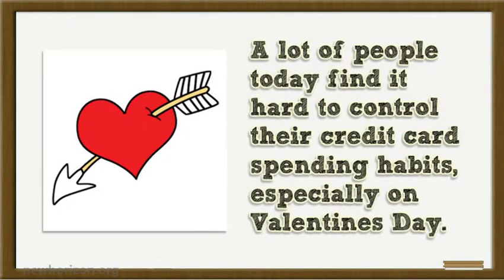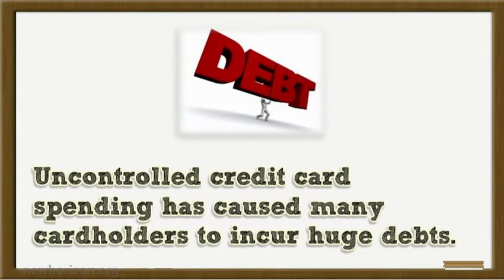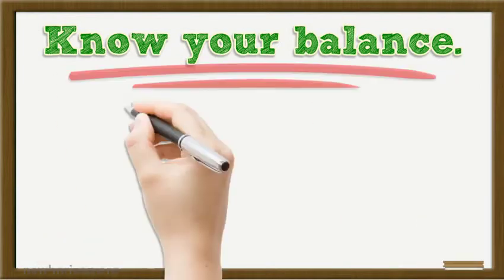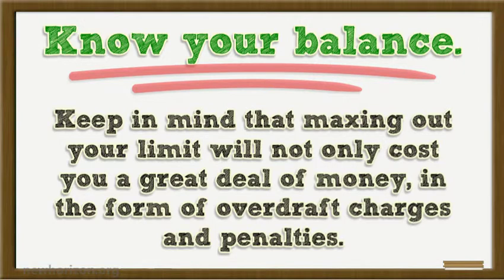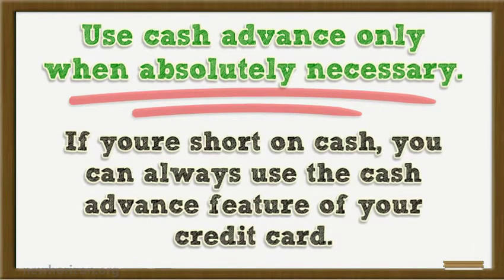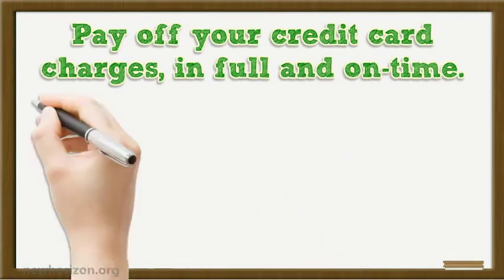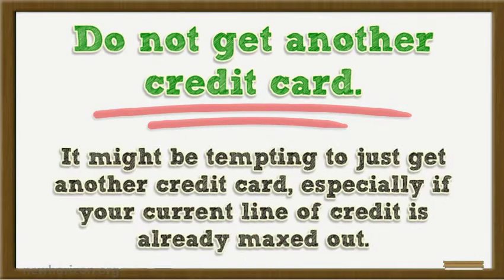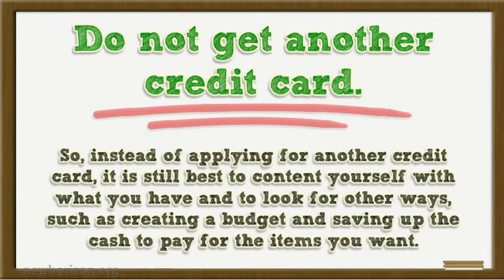4 Credit Card Management Tips for Valentines Day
- Valentines is coming up soon! Everyone wants to share their best experience with their partners on this day.

Here's how you can manage your credit card responsibly, especially with all the temptations to overspend on Valentine's Day